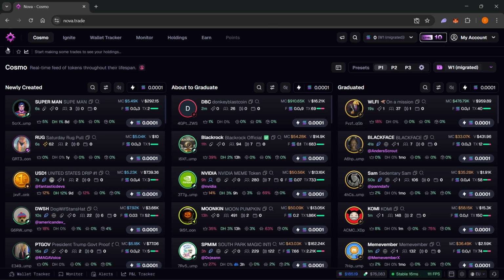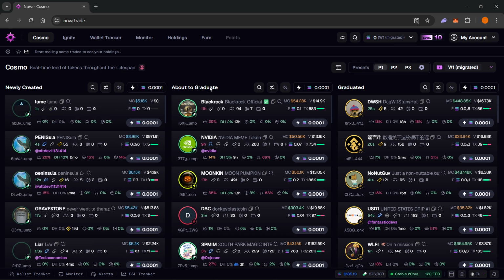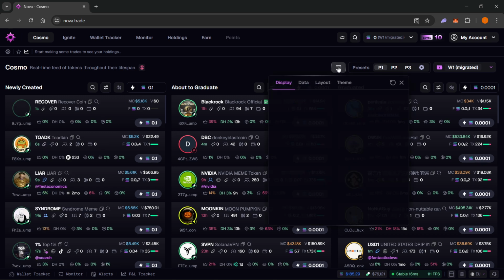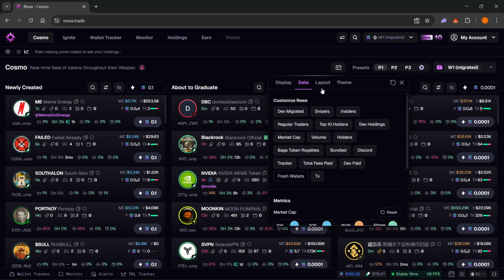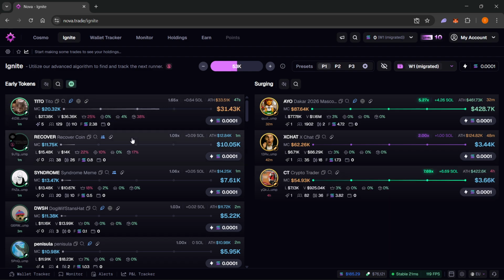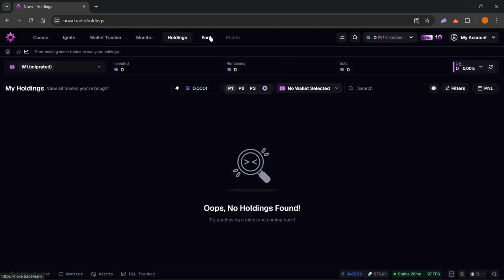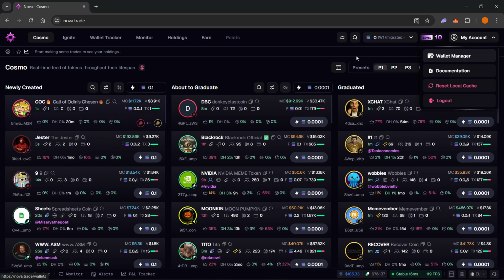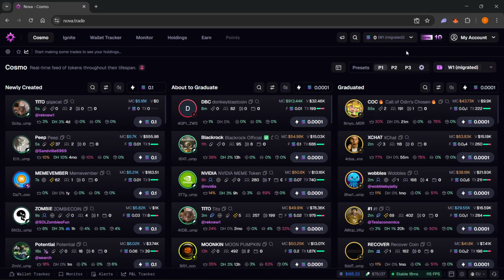How To USE Nova Trade Plus (QUICK & EASY) 2026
In this video, I'll show you how to use Nova Trade Plus V2. This is a full guide on how to navigate and use Nova Trade Plus for trading in 2026. If you've been trying to learn how Nova Trade Plus works and want a simple step-by-step tutorial, this is the video you need to watch!